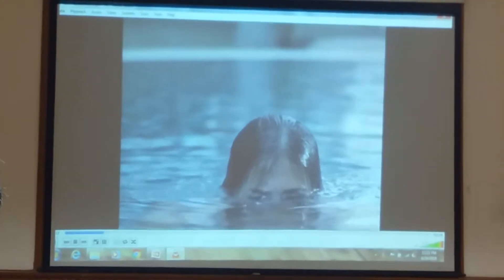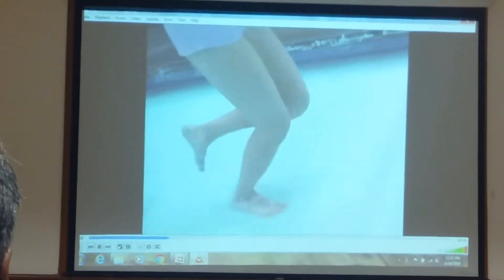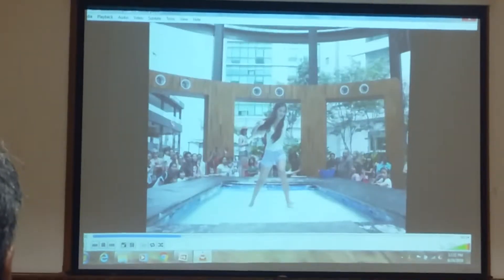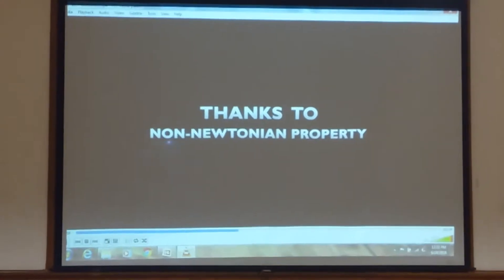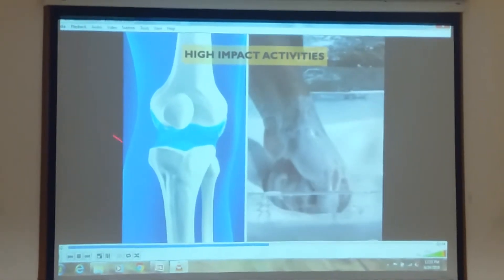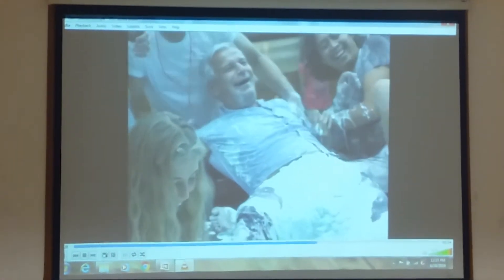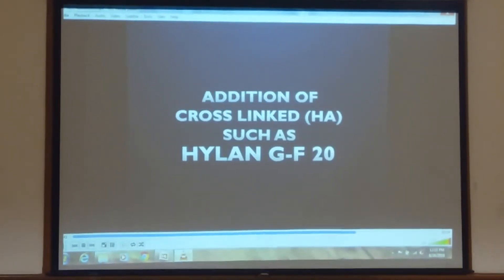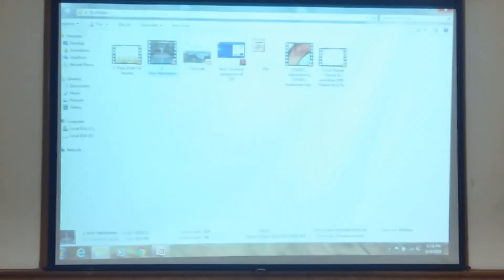Use of non newtonian fluid for osteoarthritis patients by Dr. Chintan hegde seven hills hospital